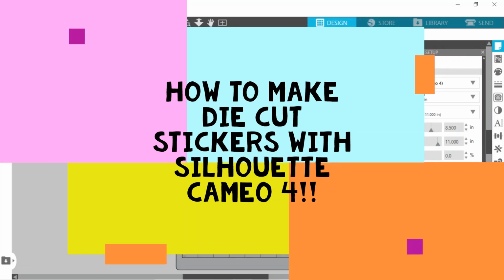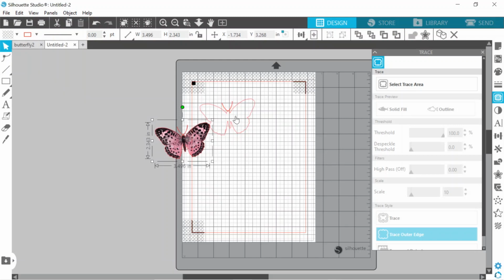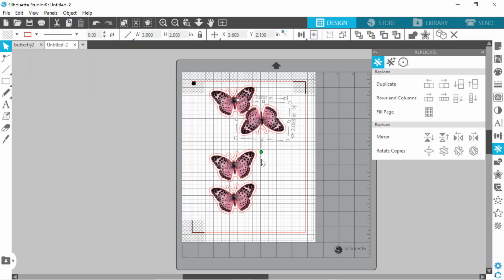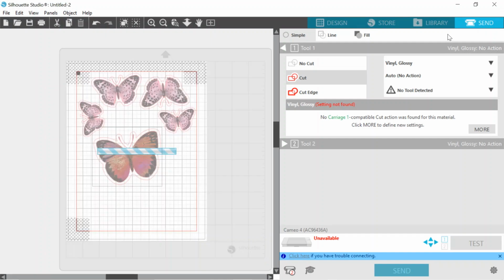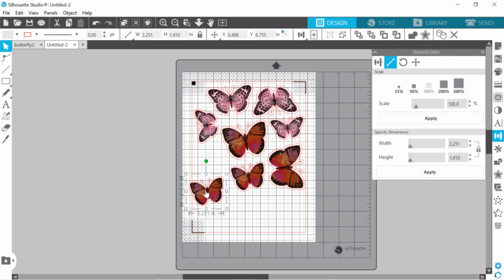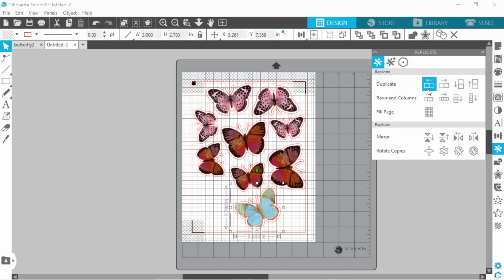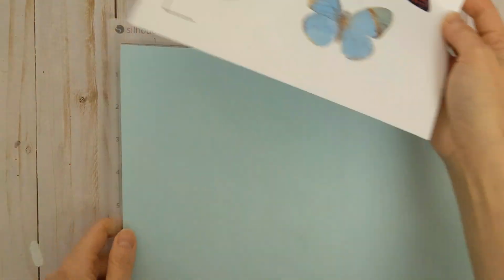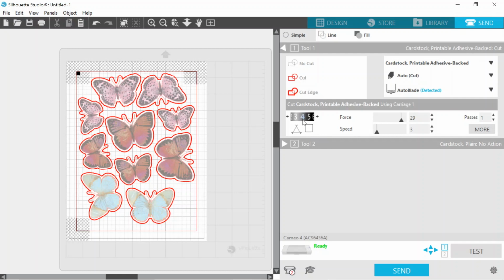How to Make Die Cut Stickers with Silhouette Cameo - Cameo 4 Tutorial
Hi Everyone, in this video, I am going to show you how to Make Die Cut Sticker with Cameo or Cameo 4.  I am a beginner to Electric Cutting Machine.  Cameo 4 is my first machine.  If I can do it, everyone can do it.  Cameo is a great machine, it does take times to learn the software and machine, once you got it, you are going to love it.  I love how precise it cut.

Best Place to order Cameo 4:
- Swing Design (they have awesome bundles, I bought mine from them too)

Printable Vinyl Sticker Paper:
Onlinelabel.com

For cheaper alternative, I highly recommend this one from Amazon.